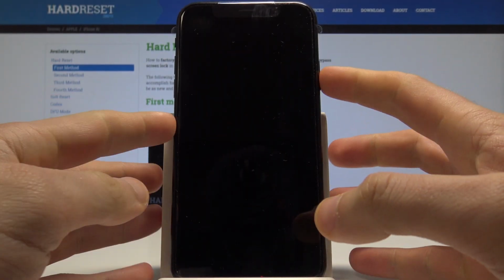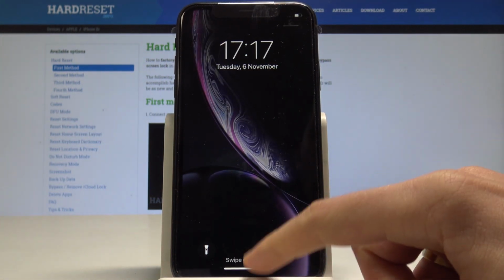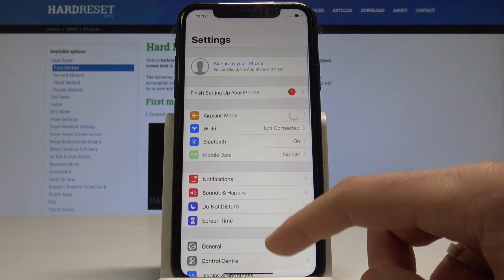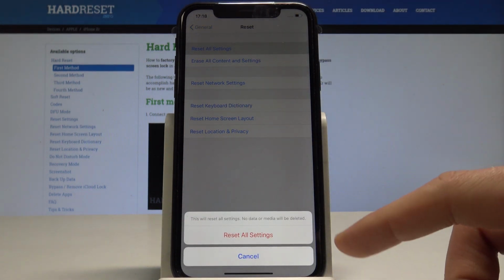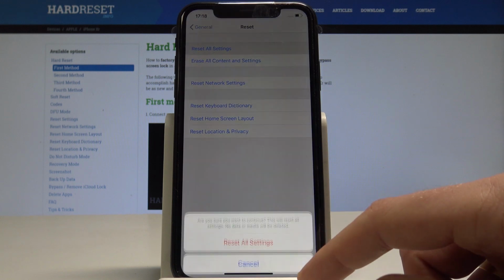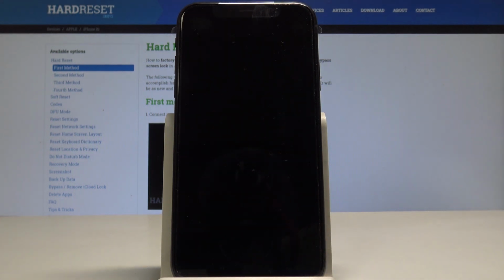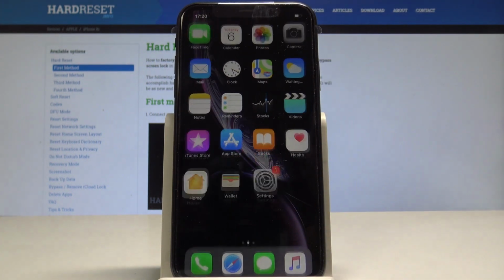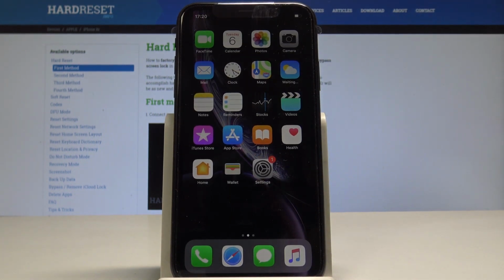How to Reset Settings in iPhone Xr - Restore Defauls iOS Settings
Let's watch this video in order to restore iPhone Xr factory settings. If you would like to reset iOS customized settings you should watch this tutorial. Let's bring back default iPhone settings. This operation may help you fix system errors. The reset settings operation won't delete any personal data.

How to reset settings in iPhone Xr? How to restore default settings in iPhone Xr? How to reset iOS settings? How to bring back factory iOS settings? How to restore iOS settings?